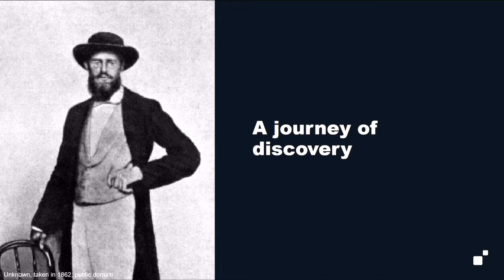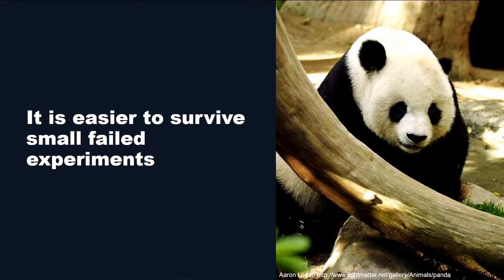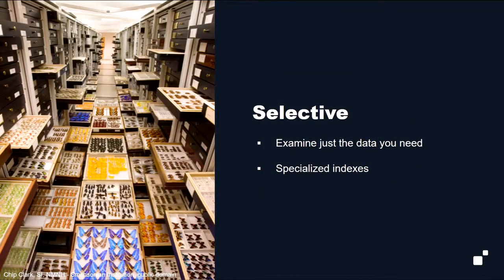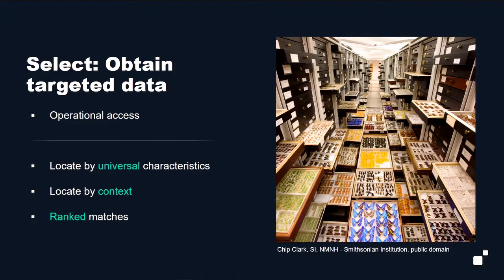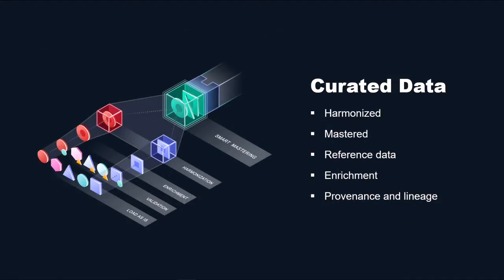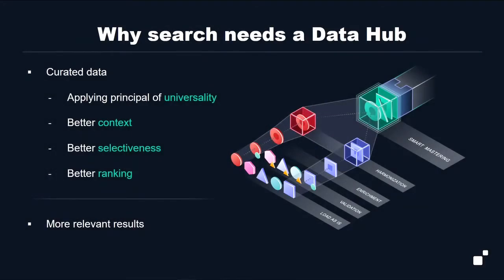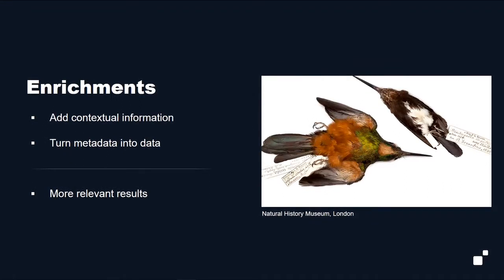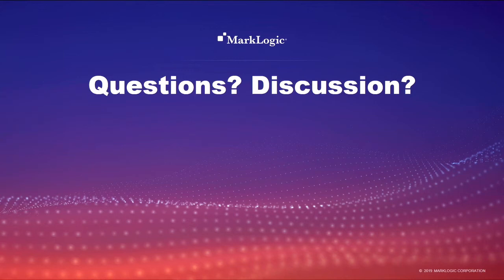Search and the MarkLogic Data Hub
The old approach was to build all of the integration pipelines, ETL the data, build your app, and add search. Search came last. But, what if search wasn’t last? We believe that search is a critical capability for the data integration process, not an indexing tool bolted on at the end. In this session, search and data expert Mary Holstege discusses how search powers agility in a MarkLogic Data Hub.